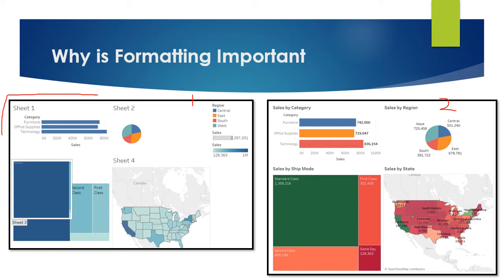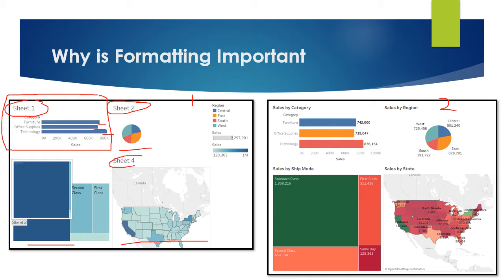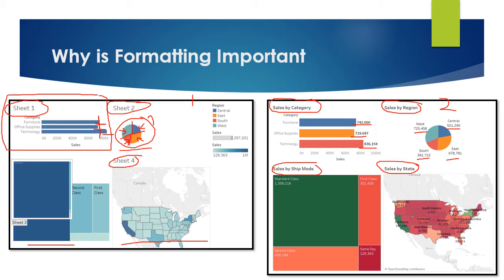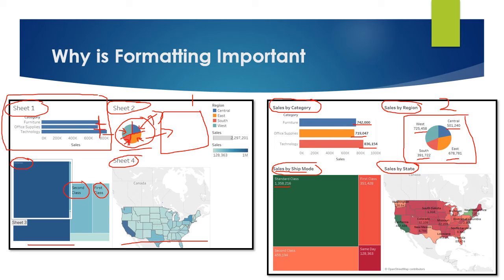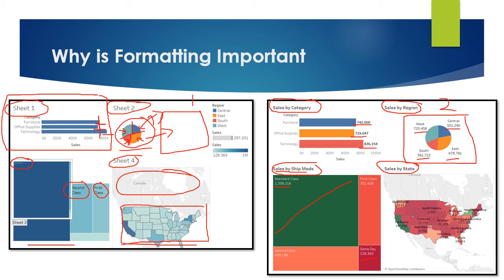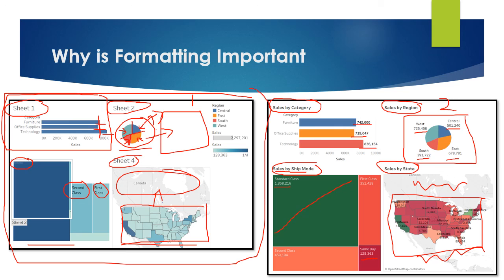Why is Formatting Important in Tableau